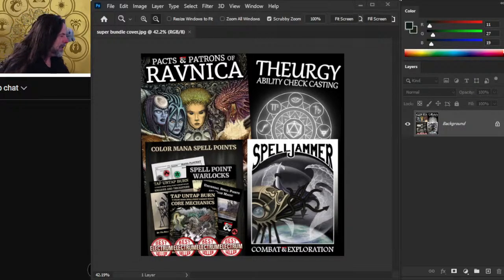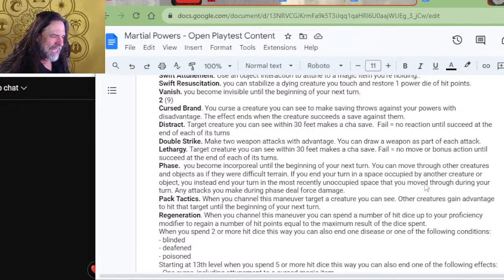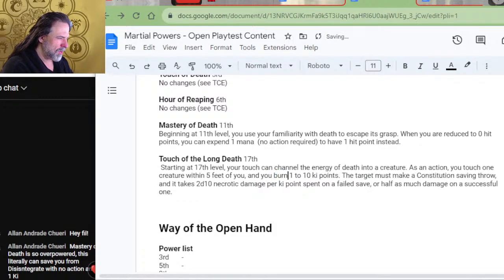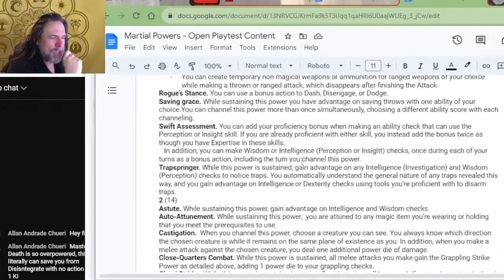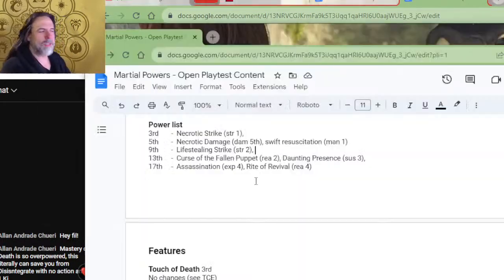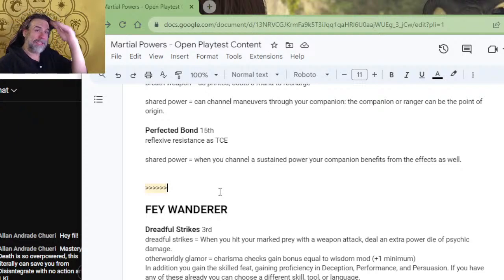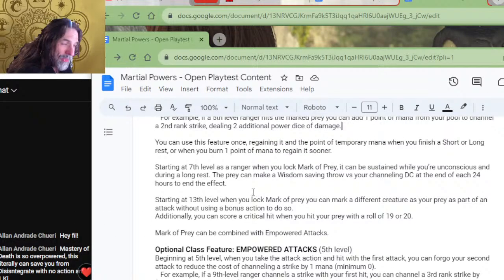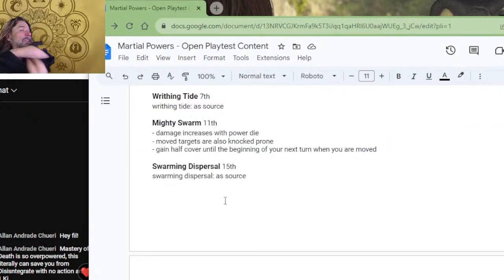5e Game Design - Martial Powers (ep 92) - Converting Monk Traditions to Martial Powers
Martial powers will be released on DMsGuild as an alternate "martial-magic" system to replace spellcasting for barbarian, fighter, monk, paladin, ranger, rogue, as well as limited options for artificer and warlock!

Today we are developing channeling class features for Monks!

Find out more about my work on DMsGuild:
mtg 5 color mana spell point variant rules